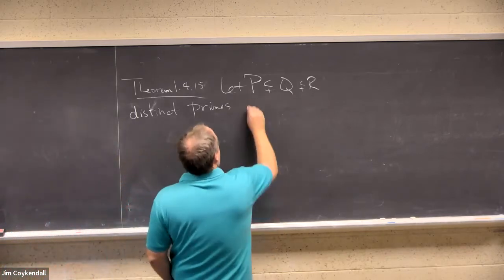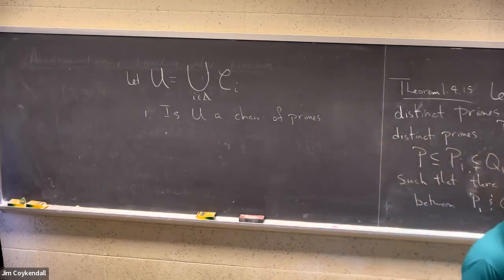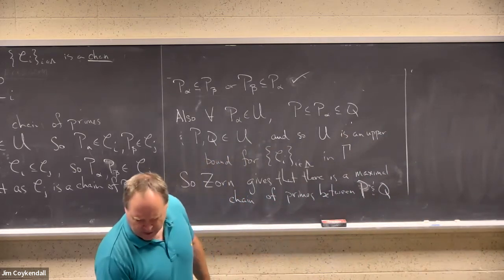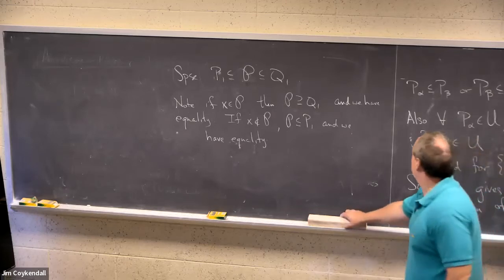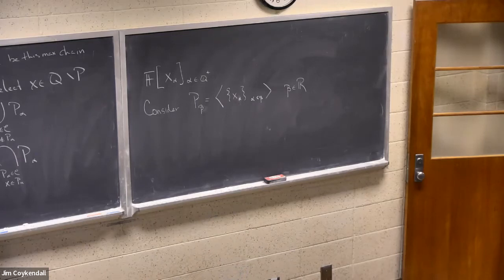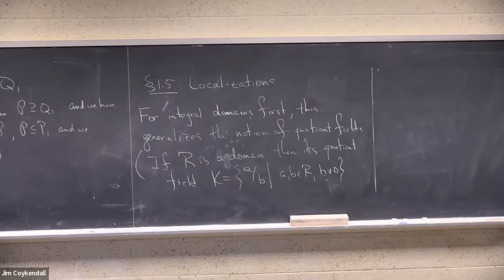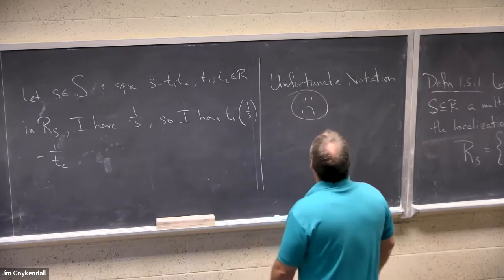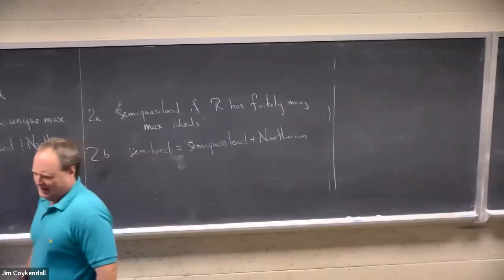Math 9500, 9/7/2022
Next neighbors, tangential example of a (possibly, depending on the field) countable ring with an uncountable chain of primes, localizations.